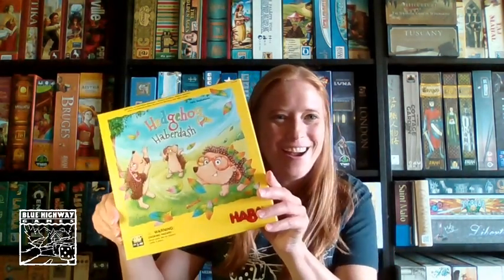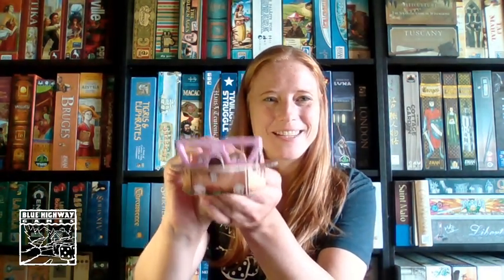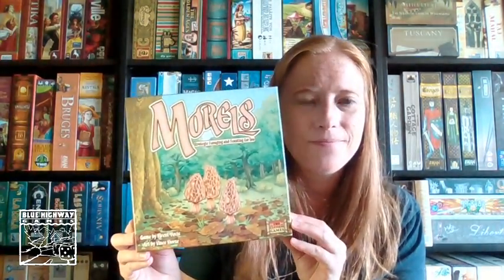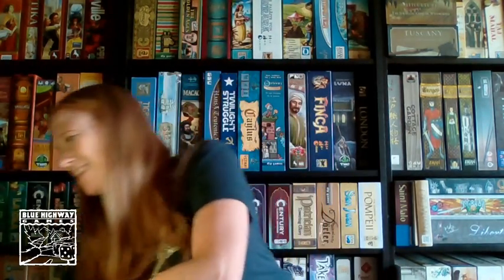Friday Features - Changing of the Seasons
Changing of the Seasons!